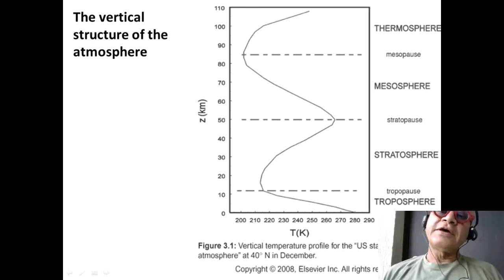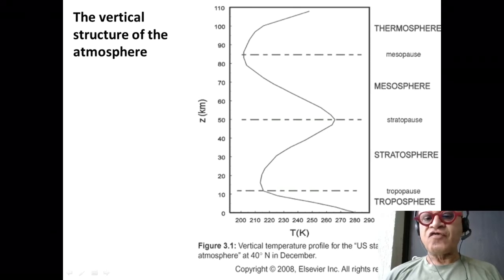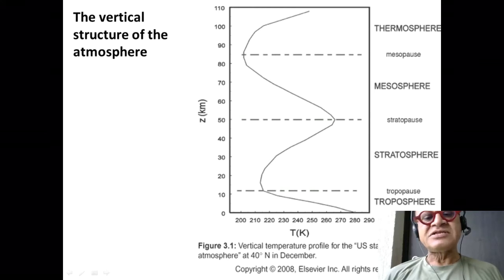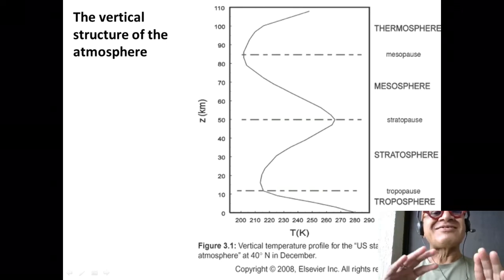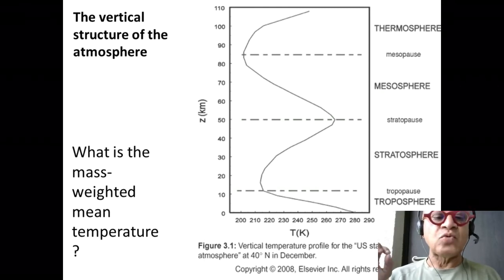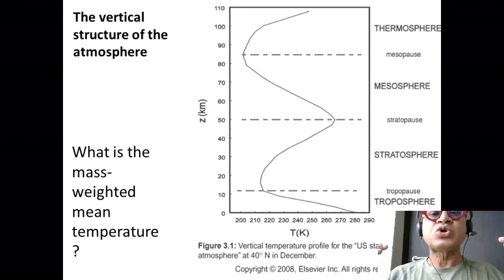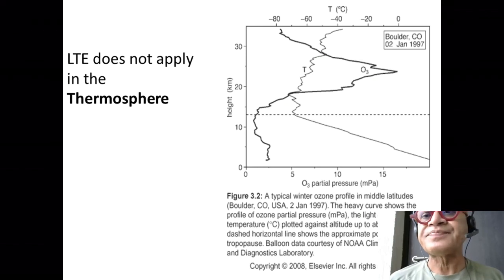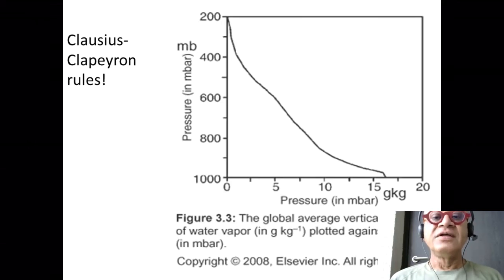1 Vertical Structure of the Atmosphere